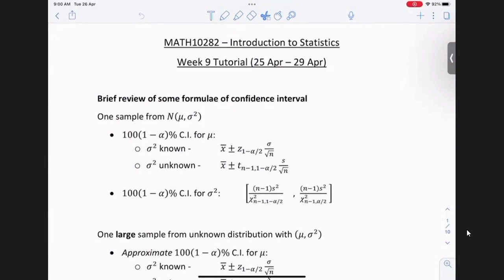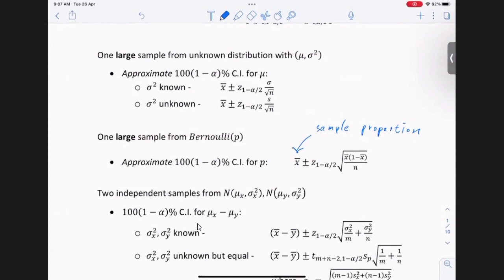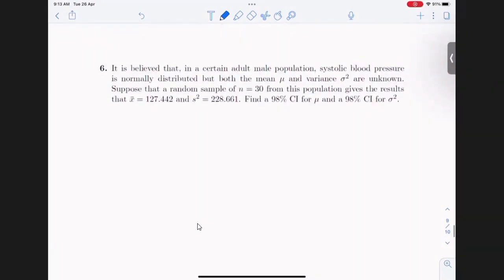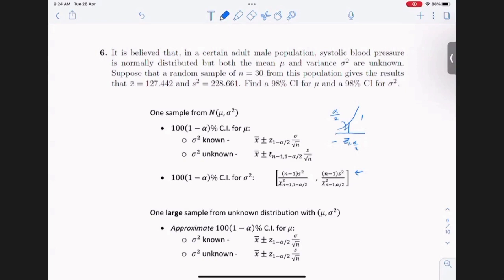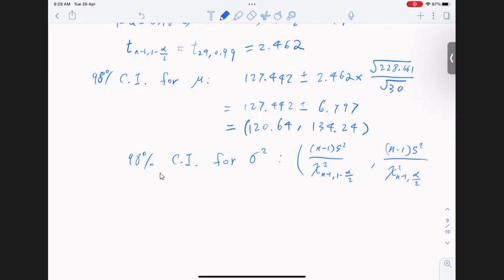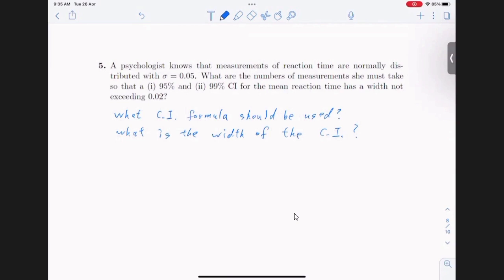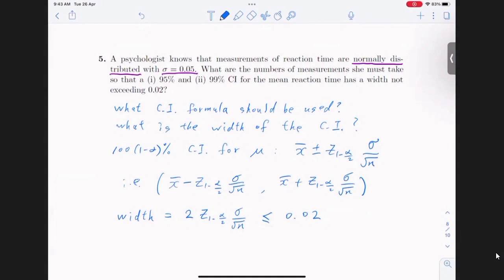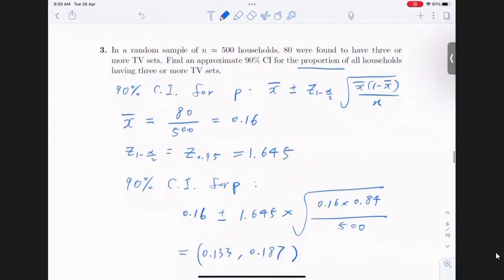Tutorial Session 9:00-10:00 Tuesday 26 April 2022